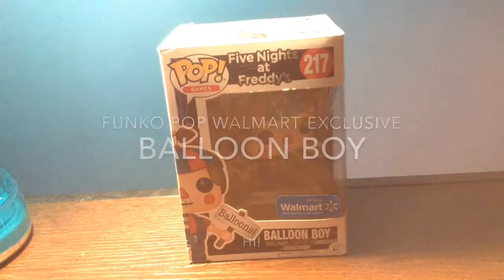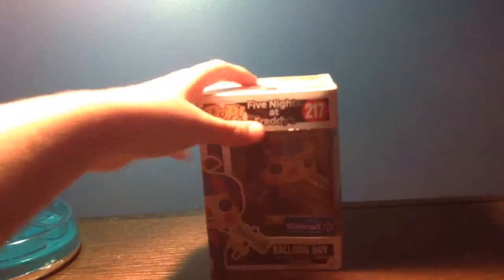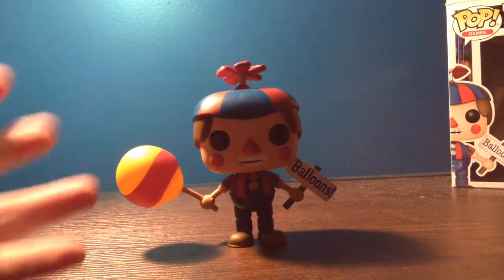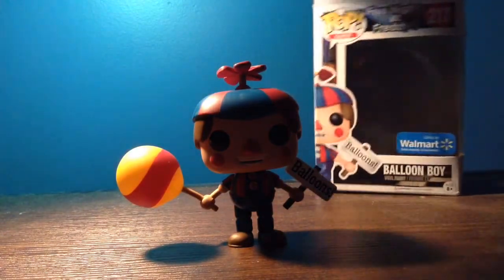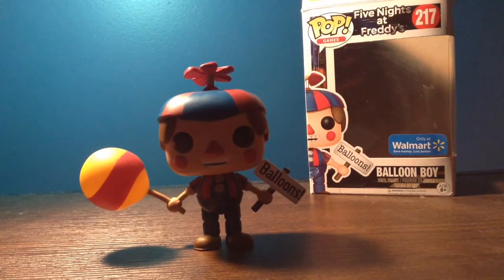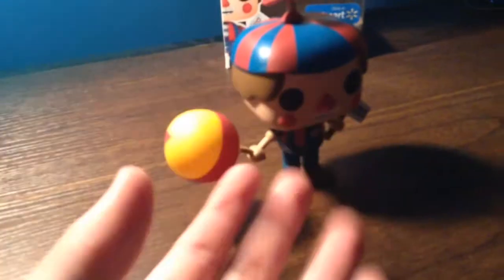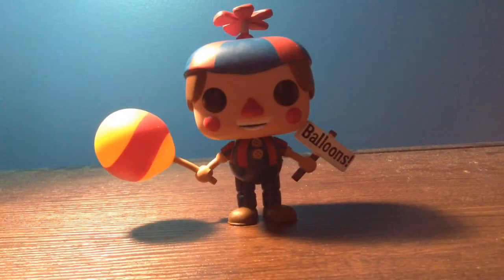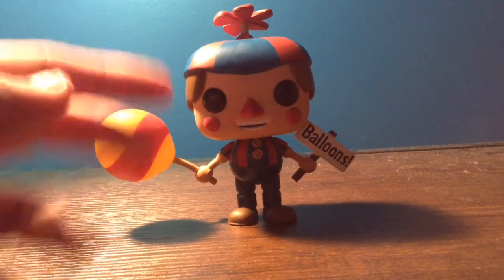Funko Pop Balloon Boy Walmart Exclusive - Review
Yup another figure review but this time it's a Funko pop
If you want me to do more figure reviews just like this video